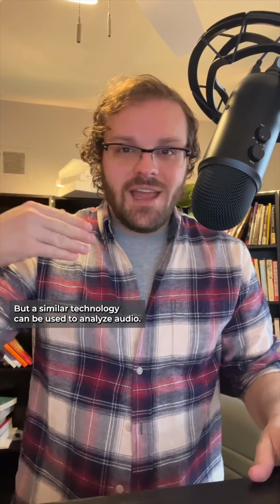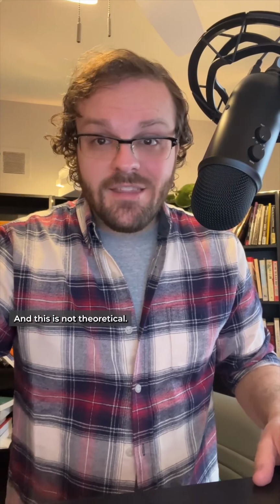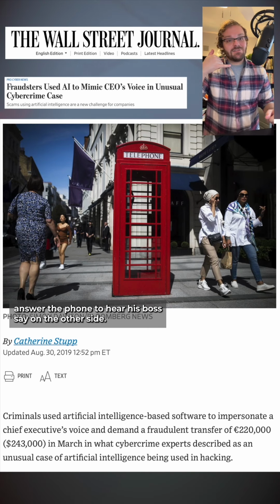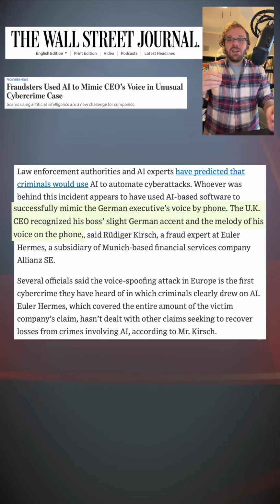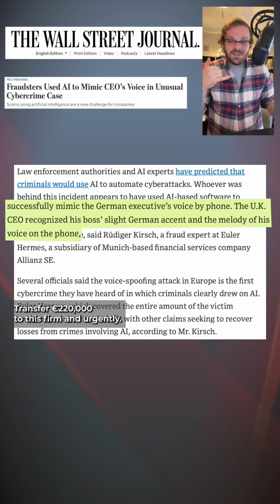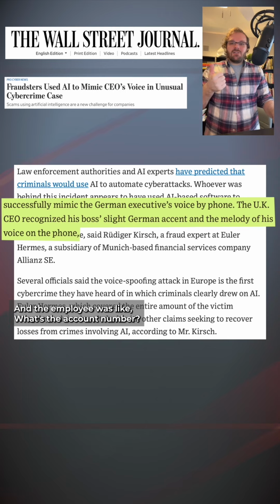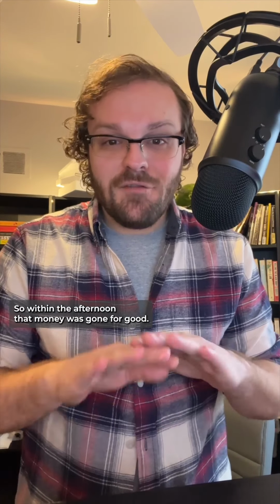Audio Deep Fakes - Also Facebook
On how to not get 250k stolen. Hat tip @corridordigital